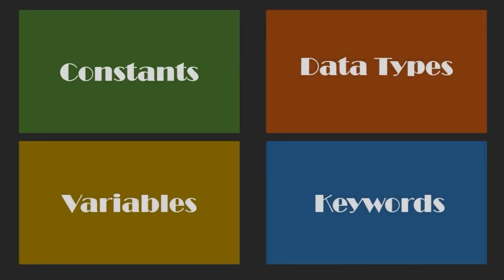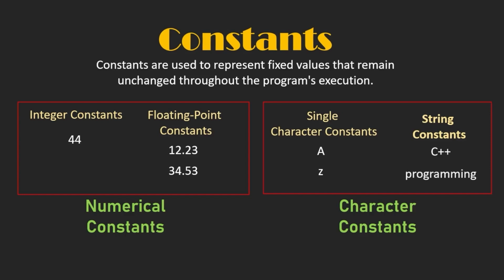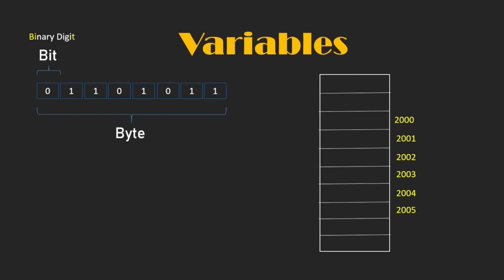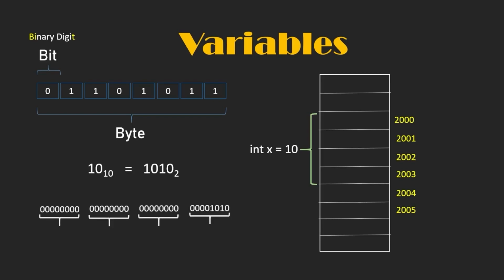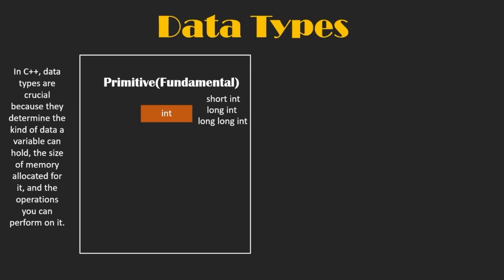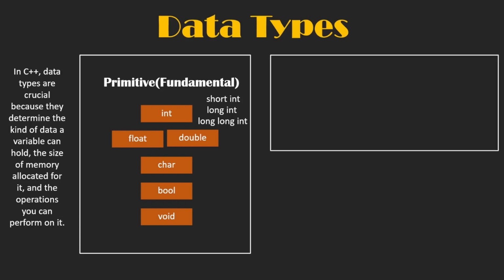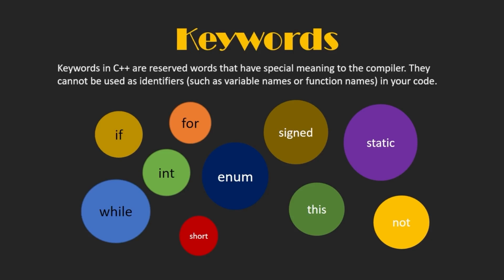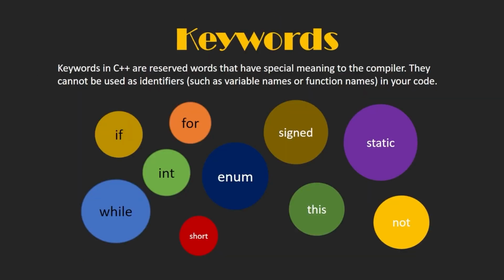Constants, Variables, Data types and Keywords | C++ Tutorial #5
Welcome to our C++ tutorial on "Constants, Variables, Data Types, and Keywords"! In this video, we'll explore the essentials of C++ programming, covering the differences between constants and variables, the various data types, and how to use keywords effectively. Perfect for beginners and those looking to refresh their knowledge, this tutorial provides a solid foundation for your coding journey.
00:00 Introduction
00:17 Constants
01:03 Variables
03:51 Data Types
06:22 Keywords
07:04 Summary
07:55 Outro